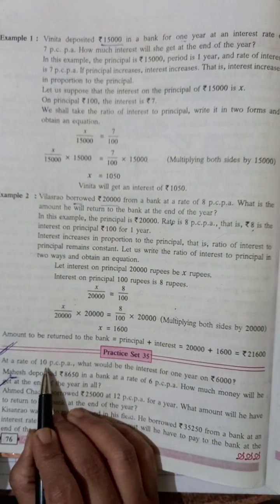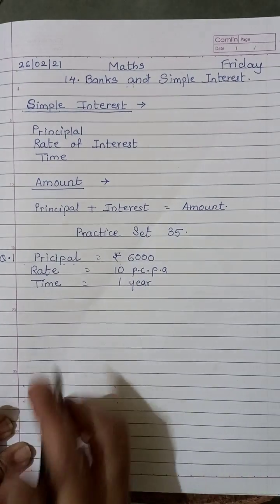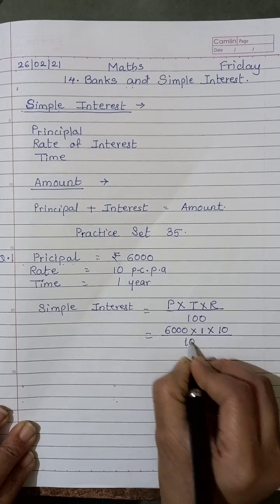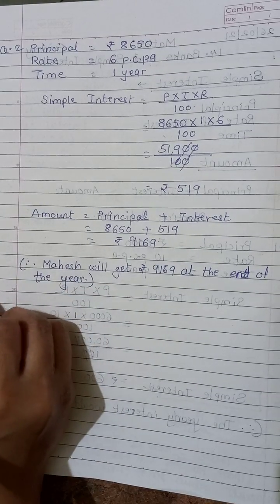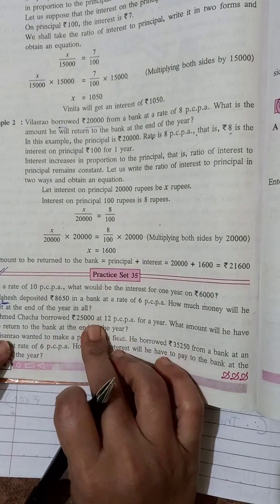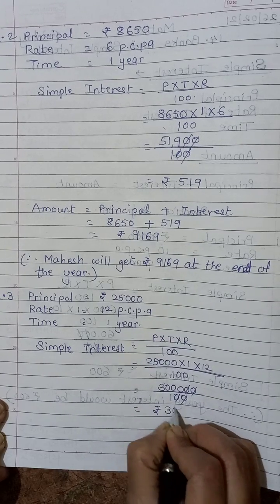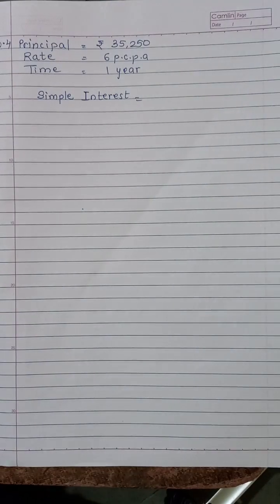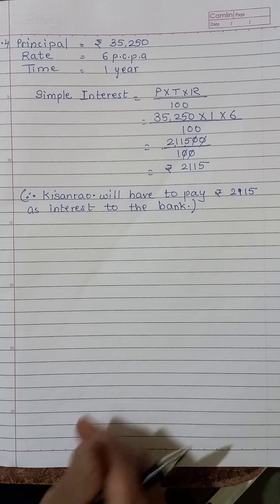Std VI Maths Ch14 (PS 35)